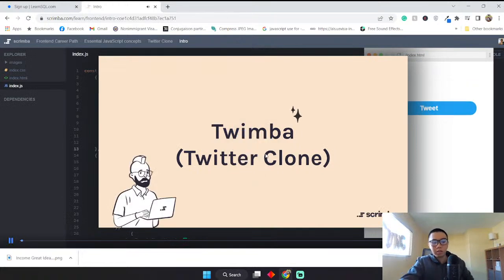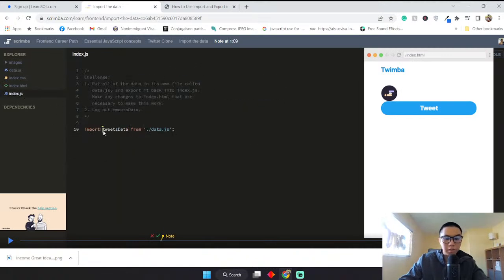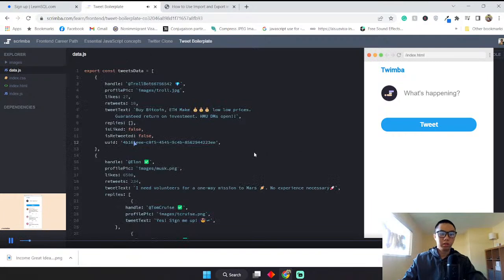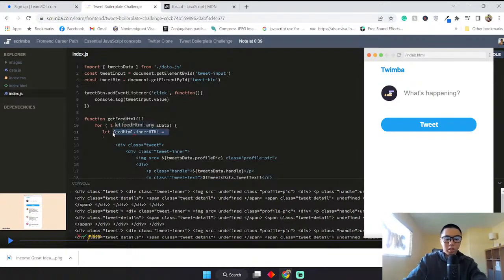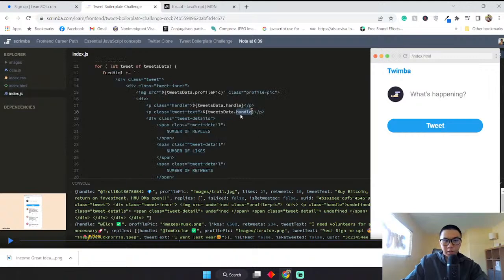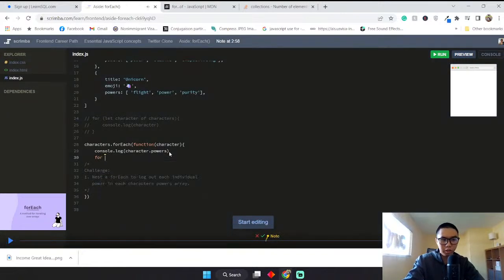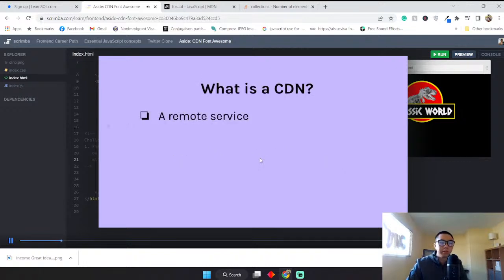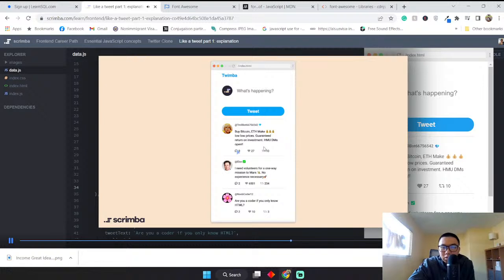Create a Twitter Clone with Javascript, HTML and CSS (Scrimba Tutorial)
In today stream, I will create a Twitter Clone, this is part of my Scrimba Course progress. This project would teach you a lot about textArea, forEach, etc. It also shows you how like and post is handled in social media.